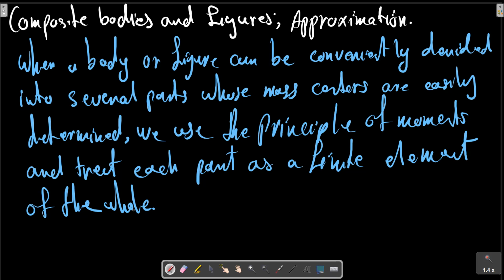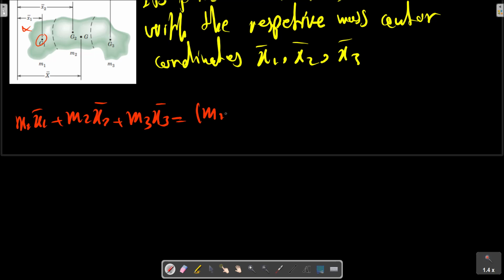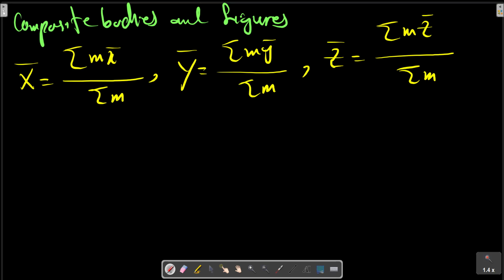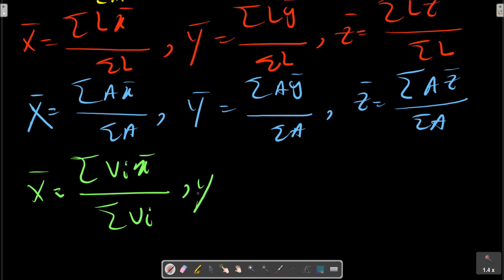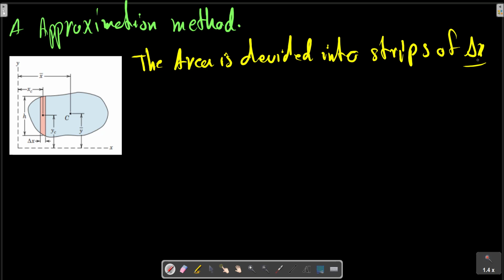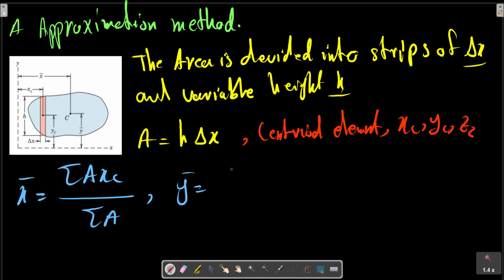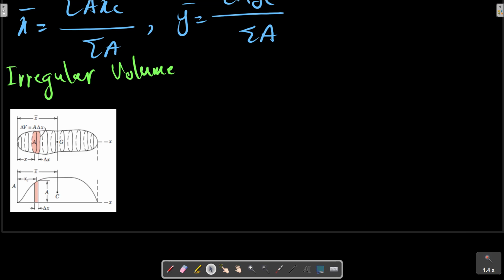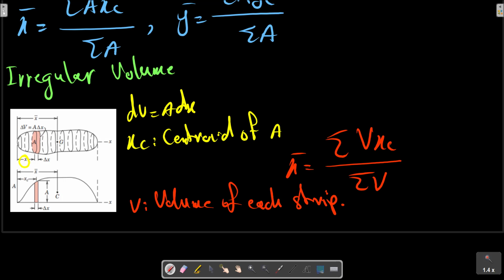Chapter 5 : Distributed forces : Composite Bodies and Figures; Approximations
Distributed forces
Composite Bodies and Figures; Approximations